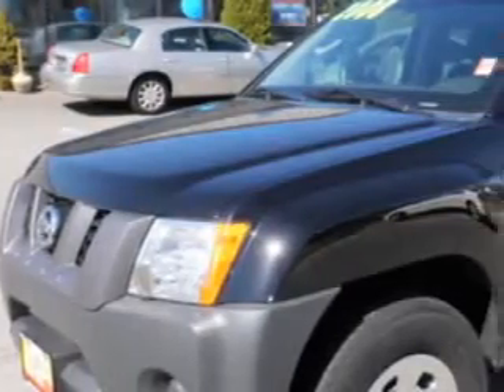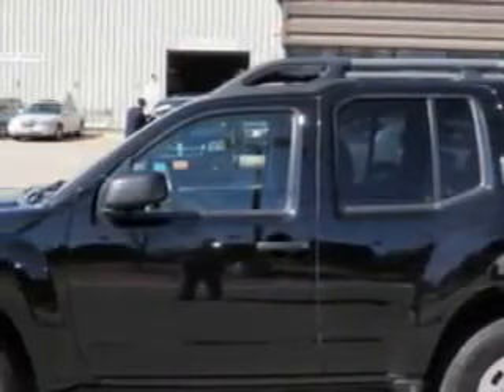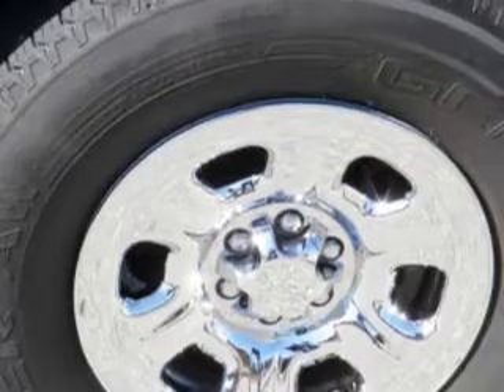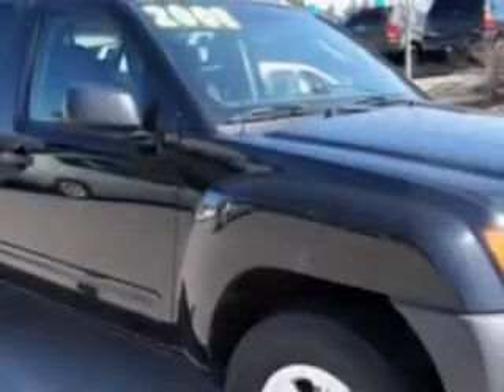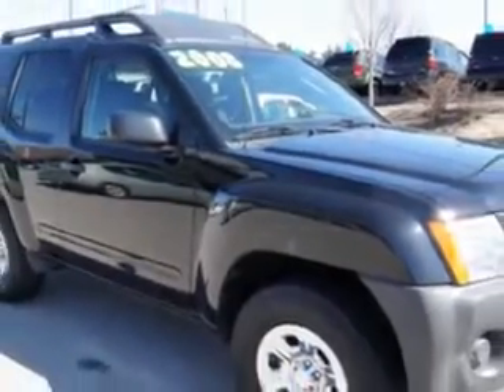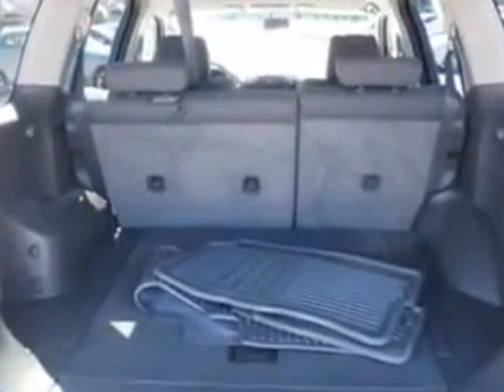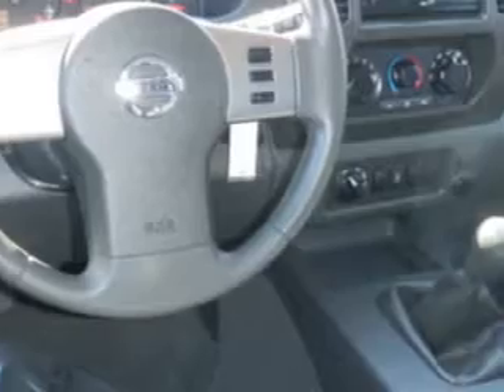2008 Nissan Xterra Sullivan Brothers Toyota Scion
2008 Nissan Xterra- check out this BLACK 2008 Nissan Xterra, equipped with a 6 Cyl. engine and a 5 speed manual transmission with 40,566 miles. enjoy this great SUV with features like Cruise Control, Power Door Locks, Power Windows, Anti-Theft Devices, Auto Express Down Window, Multi-Function Steering Wheel, Airbag Deactivation, and much more. Enjoy the drive and have peace of mind in this 2008 Nissan Xterra. see us at Sullivan Brothers Toyota Scion today!
miles-  40,566
vin- 5N1AN08W08C505914

Sullivan Brothers Toyota Scion
5 Cranberry Road
Kingston, Massachusetts 02364